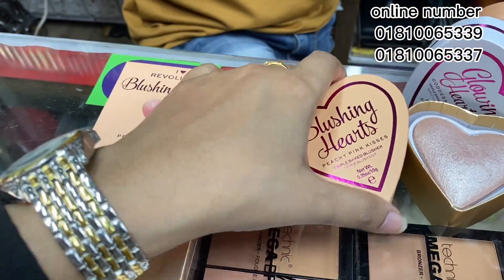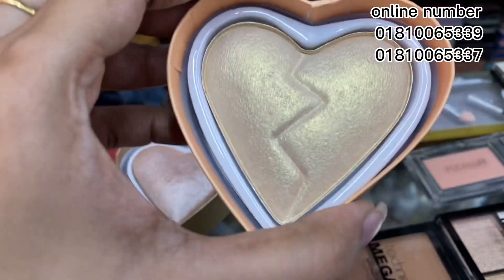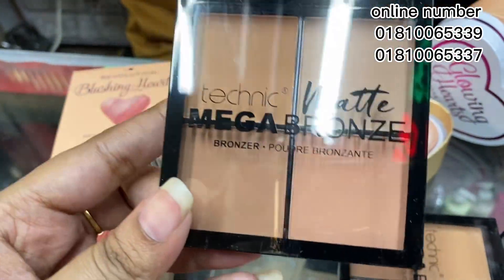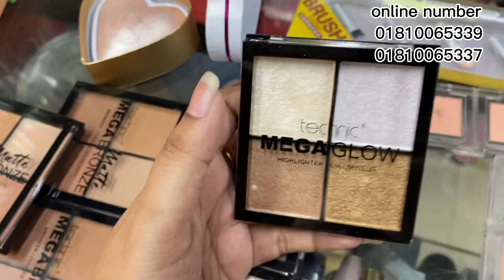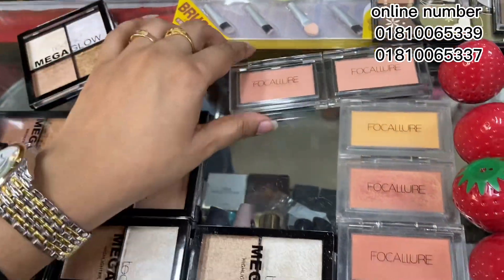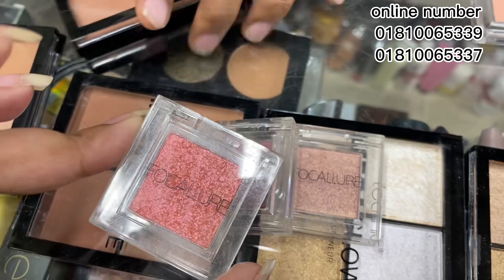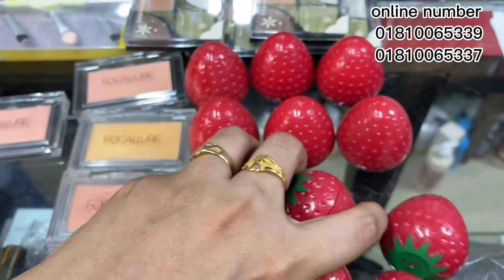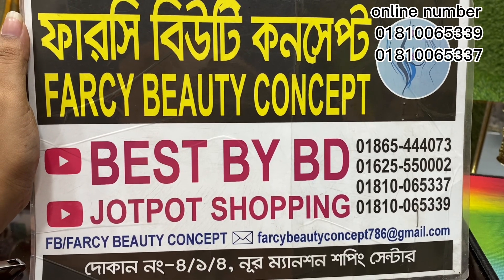ঈদ মেকাপ টুকিটাকি প্রোডাক্ট কিনুন।সালামী অফার